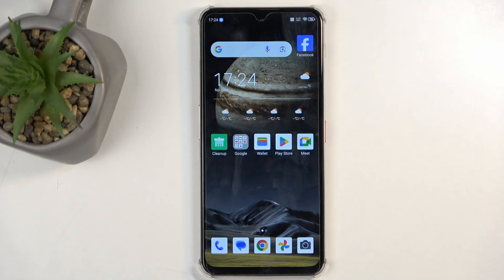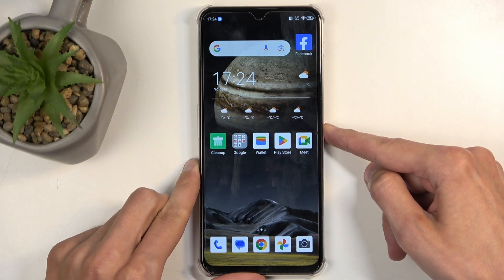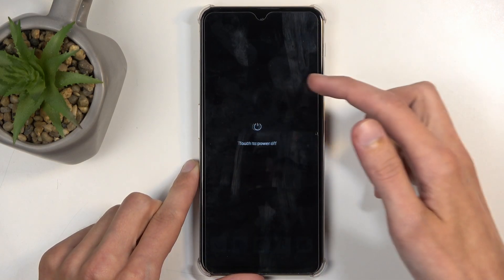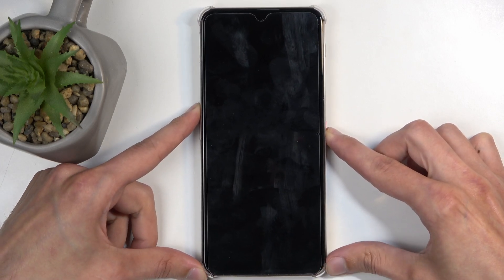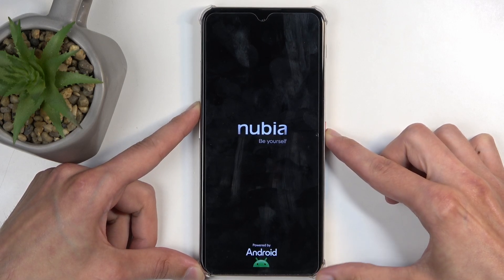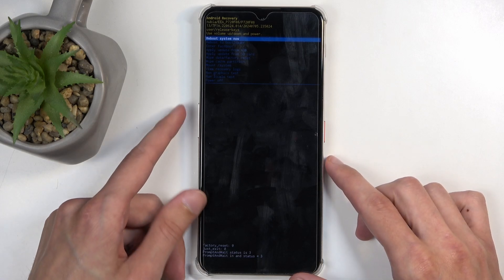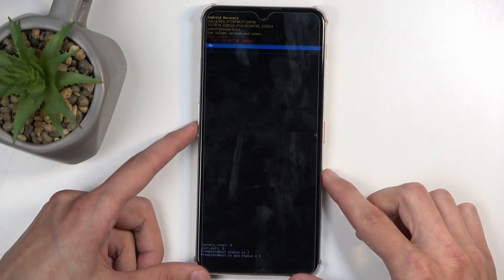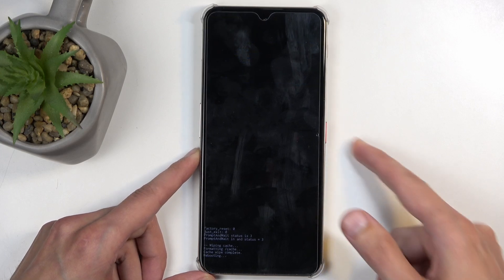How to Wipe the Cache Partition in NUBIA Focus Pro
In this video, we explain how to wipe the cache partition on your NUBIA Focus Pro smartphone. Wiping the cache partition can help improve your device's performance by clearing temporary files and freeing up storage space without affecting your personal data. We’ll provide a step-by-step guide, demonstrating how to access recovery mode and complete the cache wipe process. This simple maintenance task can resolve issues like slow performance or app crashes, so follow along to keep your NUBIA Focus Pro running smoothly.

How to erase all system cache in NUBIA Focus Pro? How to clear the cache in NUBIA Focus Pro? How to enter the recovery mode in NUBIA Focus Pro?